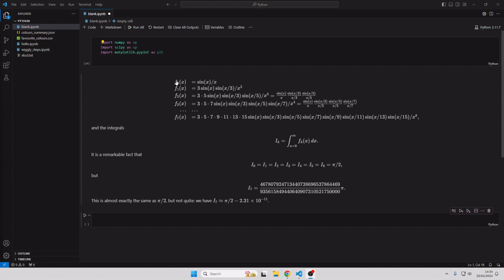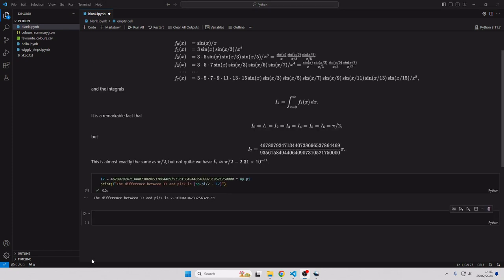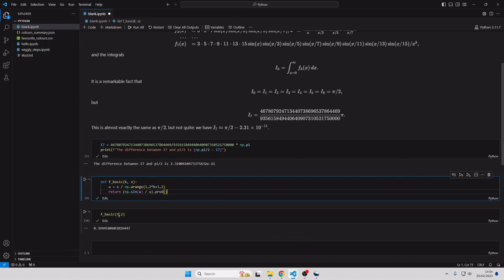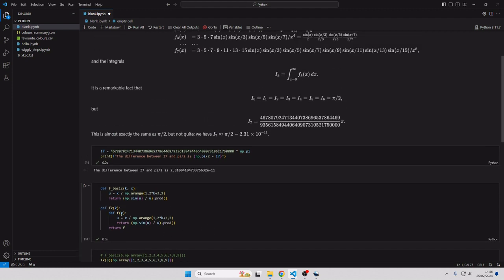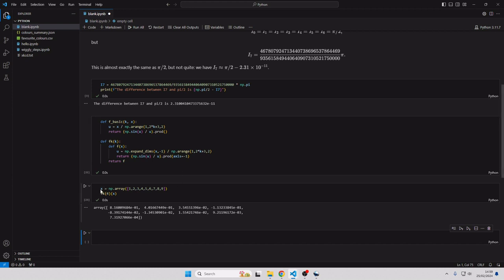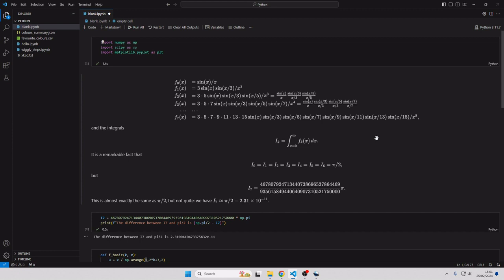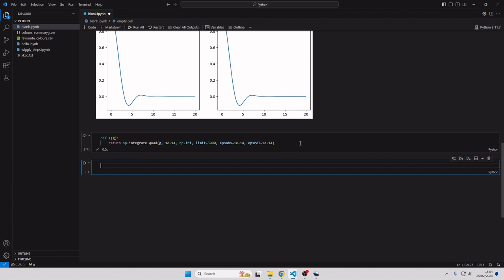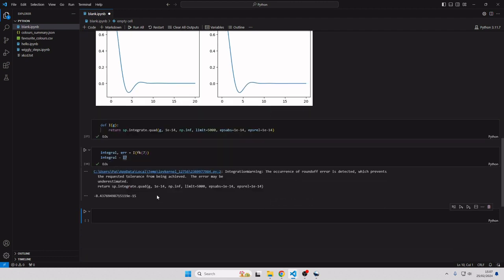The Borwein integrals